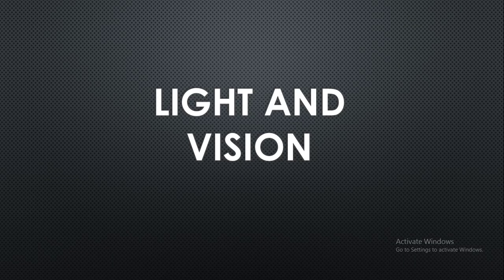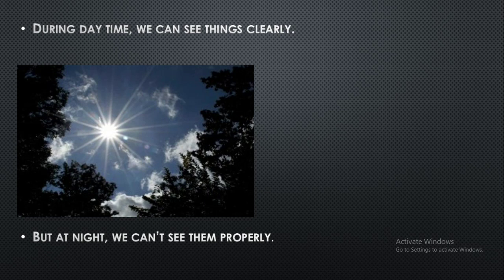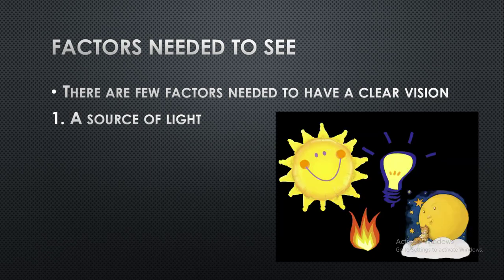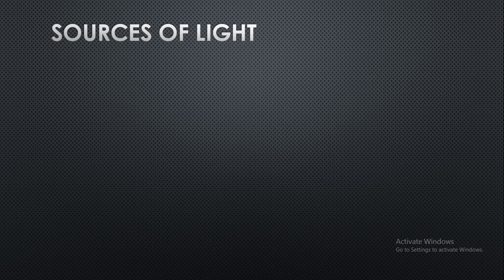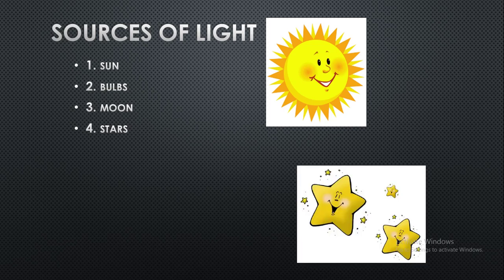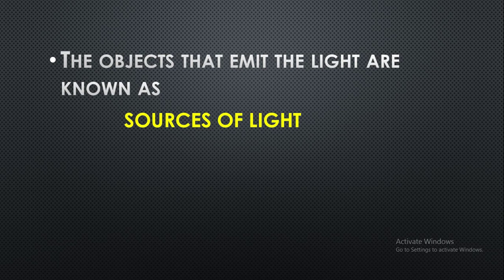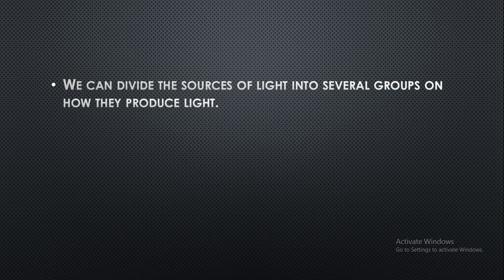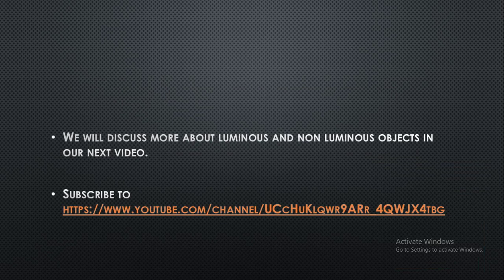Light and Vision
This video gives a simple idea on light and how the light helps to have a clear vision.